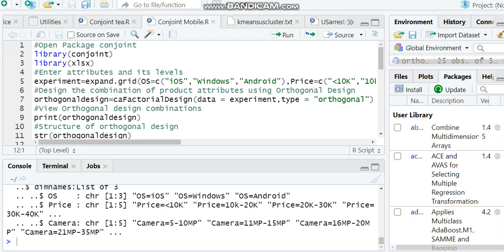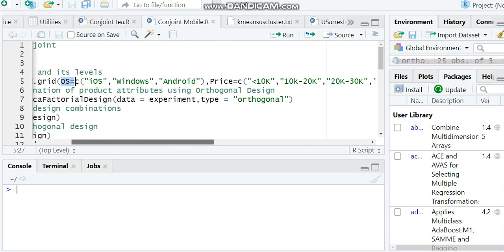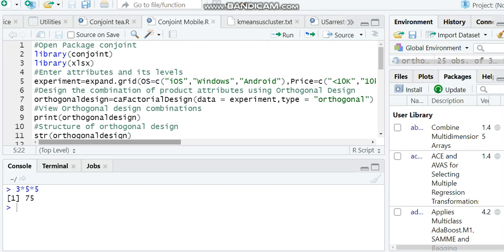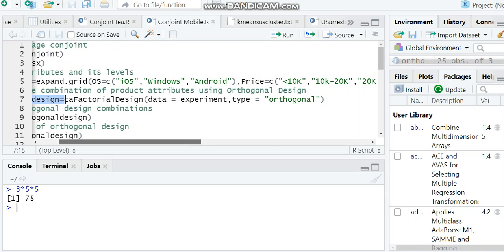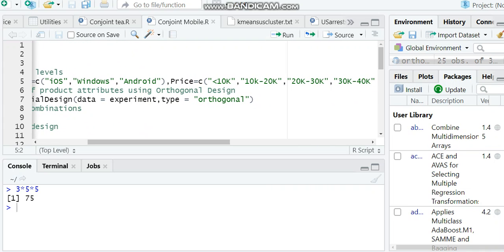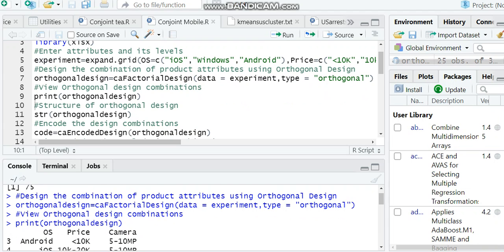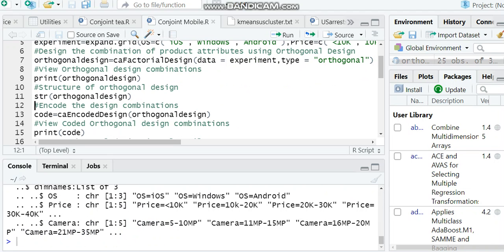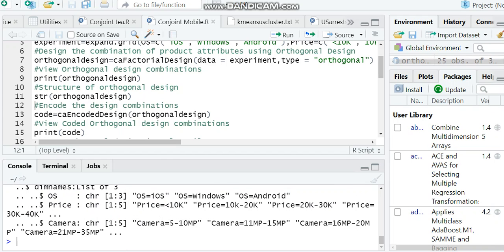Business Analytics for MBA/PGDM: Conjoint Analysis using R- Step 2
This video is to understand how to design Conjoint cards using R software.